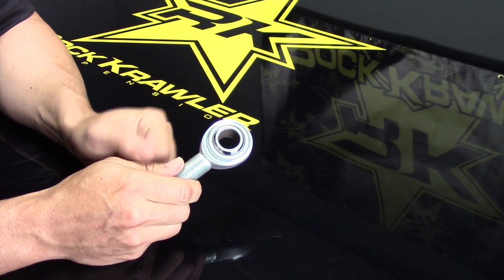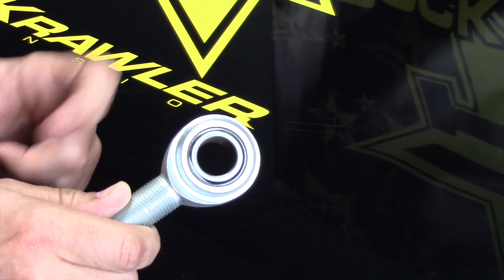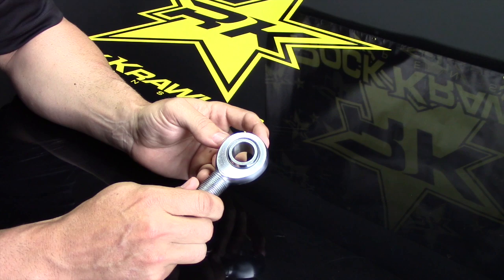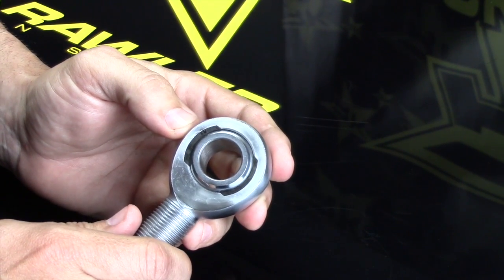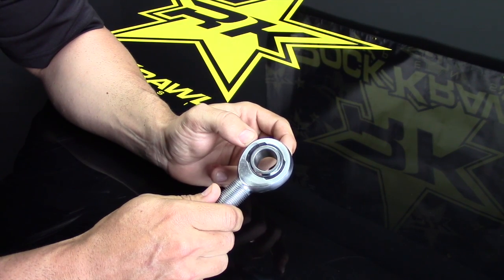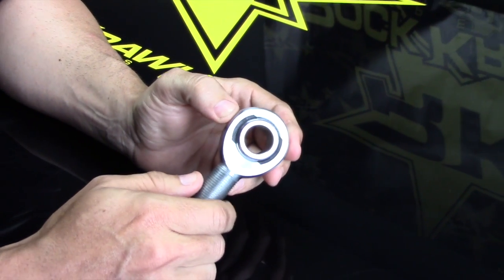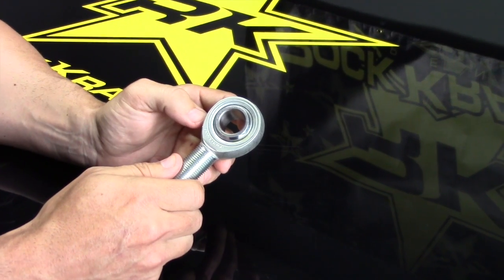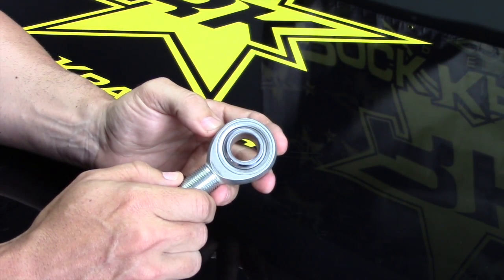Heim Joints / Rod Ends - Choosing the Right One - Rock Krawler Tech Series